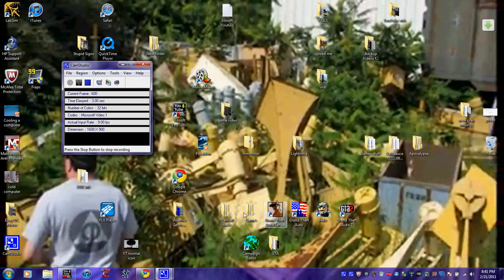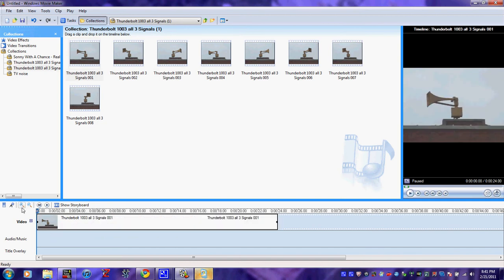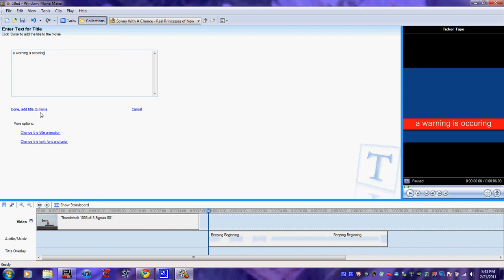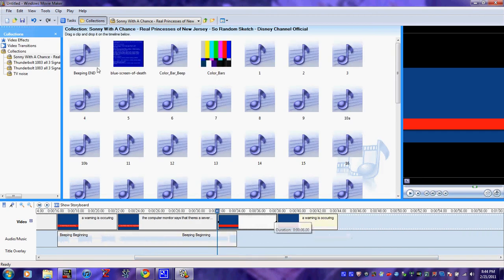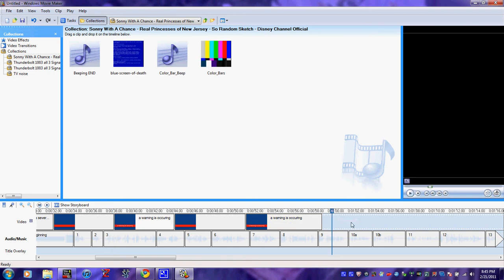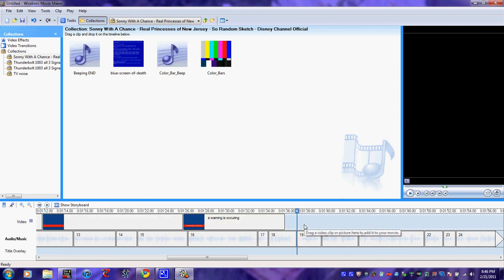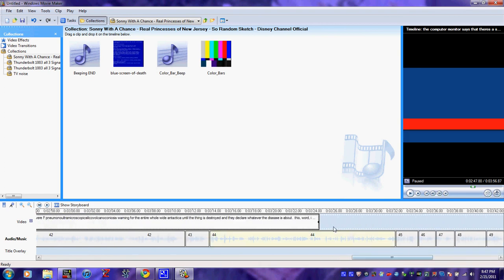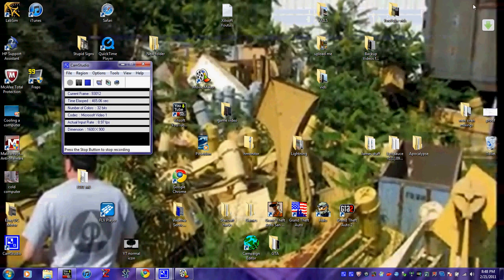How to Make a Weather Service 3/3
putting them all together. using regular movie maker, puting all the voices together and the video thats gonna be interrupted, when to interrupt and ending it,